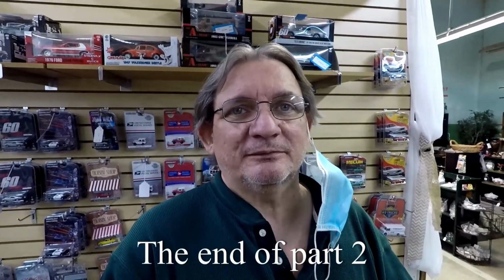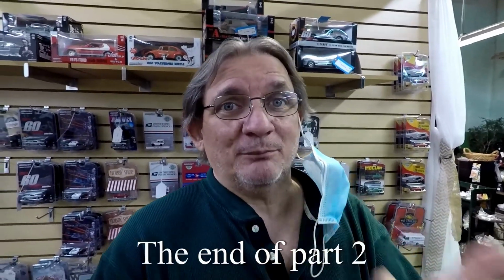Peg hunt done differently with super and treasure hunts found part 1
In this one it is not a peg hunt per say. But there are a lot of pegs involved. LOL